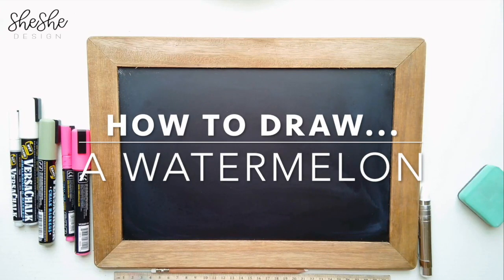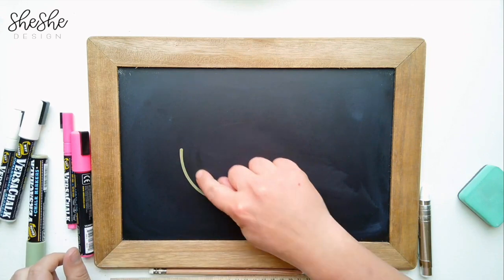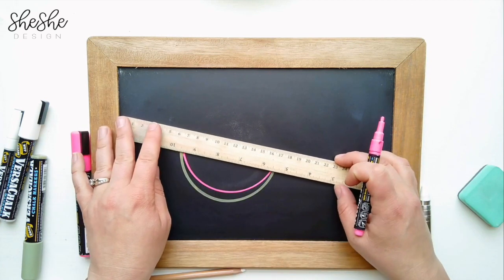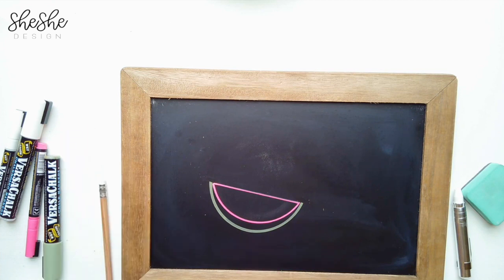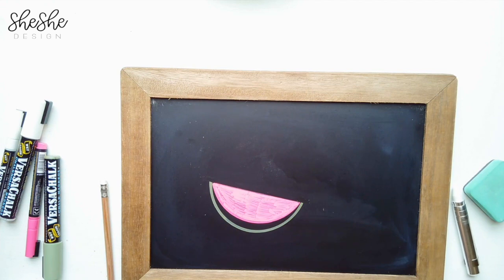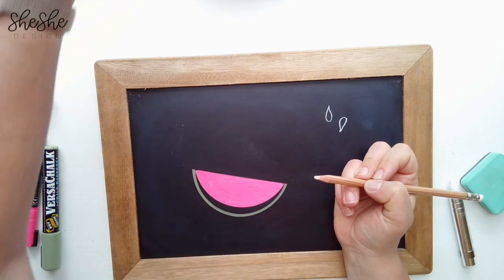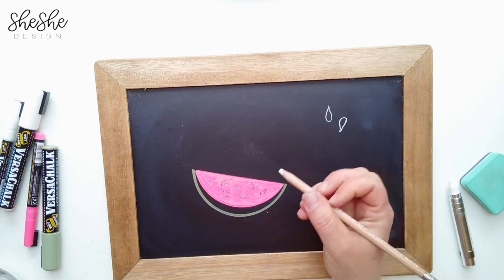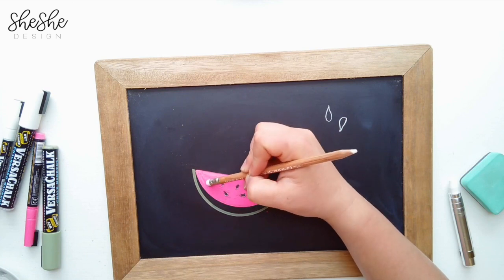HOW TO DRAW...A WATERMELON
This video shows you how to draw a watermelon.
Draw with chalk, marker or the medium of your choice. I'll show you how to break drawing into basic shapes to create beautiful chalk art.

Step 1: Draw a half circle
Step 2: Draw another smaller half circle inside the first
Step 3: Connect the ends of the inside half circle with a straight line
Step 4: Color in the shape
Step 5: Use an eraser to create tear drop shapes for the seeds

To create a slice of watermelon vs. the half piece follow these steps

Step 1: Pretend to cut the first half circle into half. Draw a smaller curved line
Step 2: Draw another curved line on top of the first
Step 3: Connect the ends of the curved line to a point
Step 5: Use an eraser to create seeds & outline a bite mark

To learn step by step how to create the entire "Oh Sweet Summer" design check out the full course at

Also for a FREE "How to draw watermelon" step by step PDF download go to